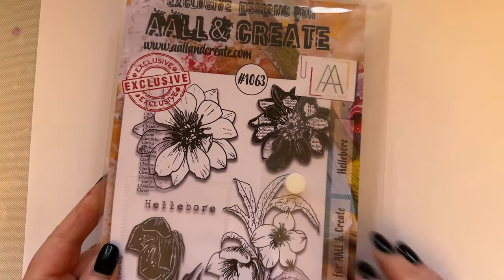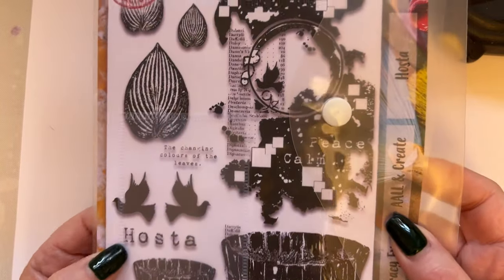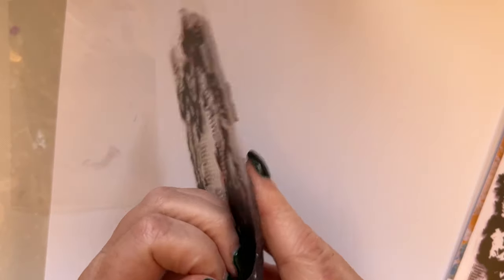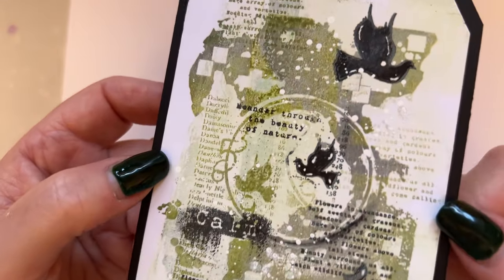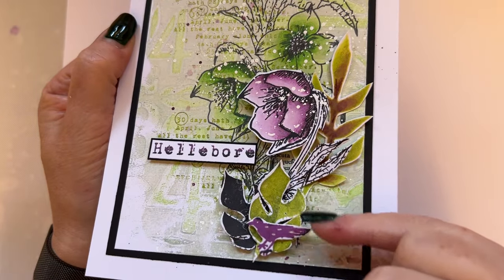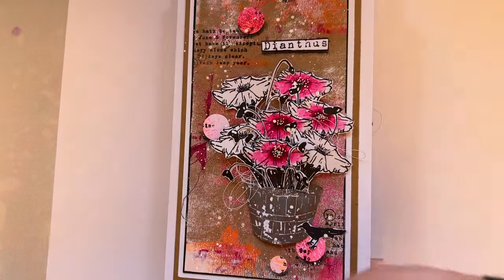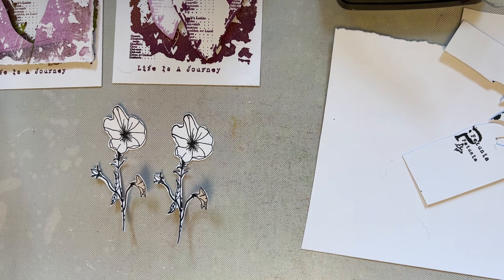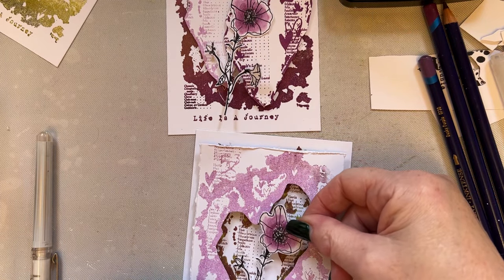New November Release by Tracy Evans Including Card Demo